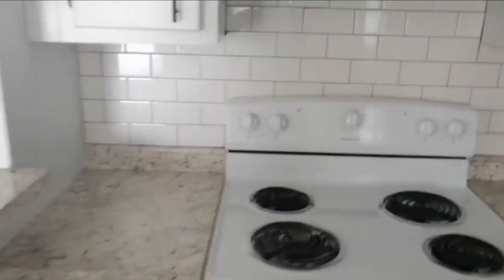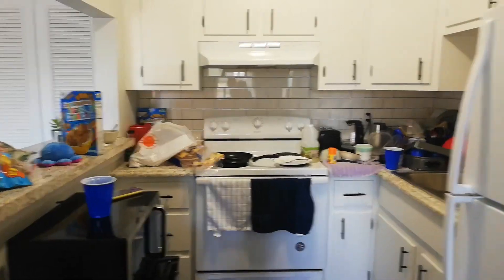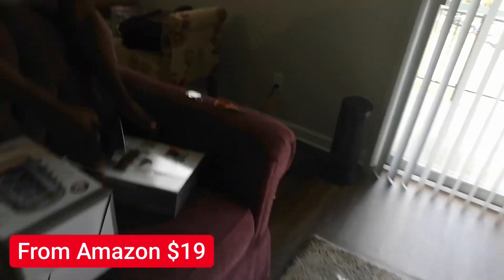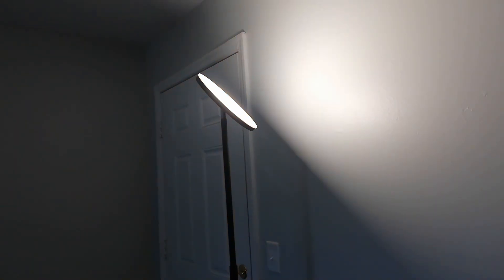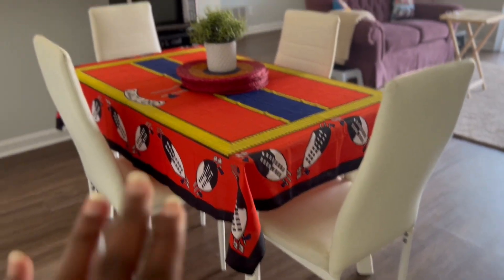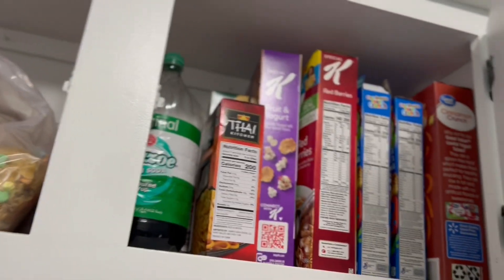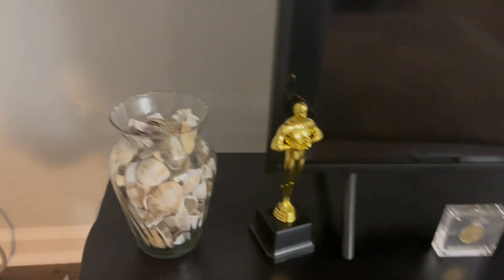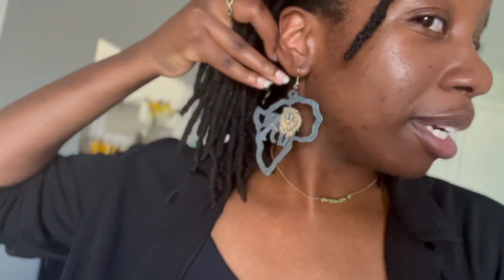Moving into my first apartment | Apartment Tour | Fully furnished two bedroom apartment tour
Moving into my first apartment post graduation. Moving from empty apartment to furnished as an  international student was quite the beautiful chaos. I could not have done it without the immense support of multiple people. From those who gave me things for free, to those who helped me brainstorm ideas of things to get and cheap places to get them. To be honest setting up an unfurnished apartment isn’t an easy feat but Facebook Marketplace is your friend and other major home & goods stores like Walmart and IKEA.

Catch me on Instagram @shazzy3515

Here’s a full list of things I got both paid for and for free:

* Microwave $70 Walmart
* Fruit basket $16 Meijer
* Tea organizer $19 Amazon
* Spice rack $30 Amazon
* Floor lamp $60 Amazon
* Basic shelf $16 Amazon
* Tv stand $80 Amazon
* Jewelry organizer $16 Amazon
* Set of plates $30 Walmart
* Total IKEA spend: $154
* Tv tray table $10 Walmart
* Purse shelf $40 Facebook Marketplace
* Dining table and chairs $50 Facebook marketplace

Things I got for free:

* King bed and Queen bed
* King bed bedding + pillows
* 46’ TV
* Purple couch and ‘arriving bench’
* Mini fridge

Campfire - Mountaineer
Music from Uppbeat (free for Creators!):